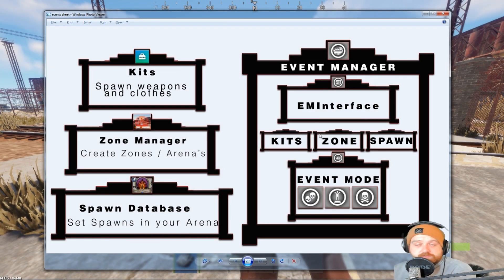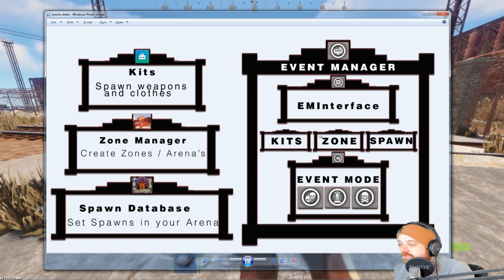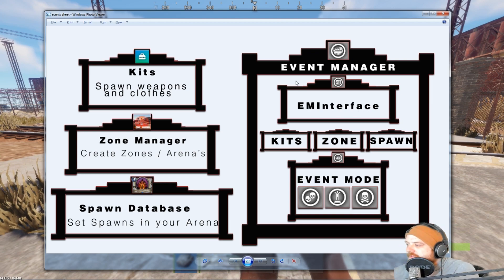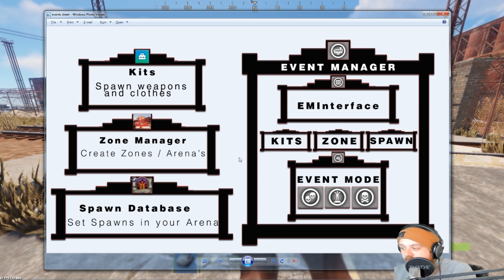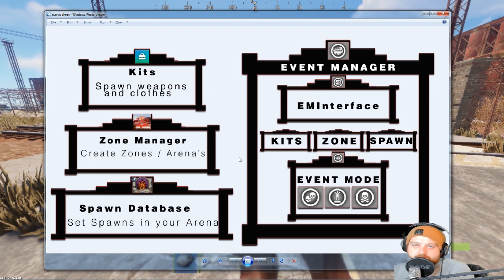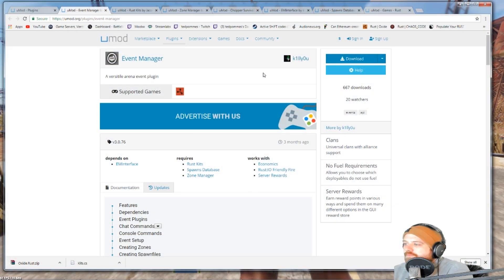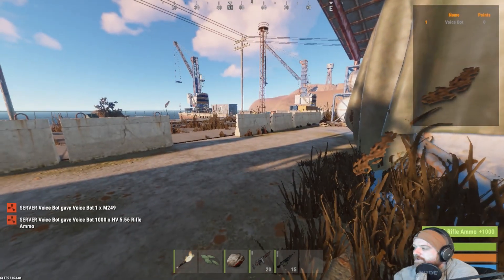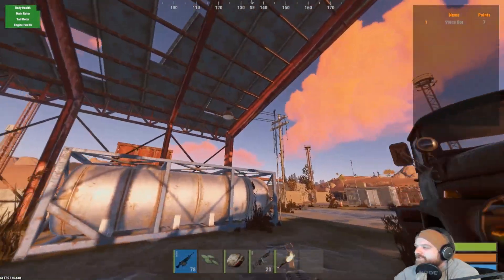#4 - How to run events on your Rust Server! - EventManager FREE!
Our 100 pop solo/duo vanilla 2x is also live! Search  for Ted Pommes under modded or typ this in your console (f1 by default) to connect directly

Audio is a little choppy at sometimes, sorry for that, could not fix it.

I always advice to look at a plugins config file to see what options you have.

If you have any questions or requests for a upcoming tutorial please let me know :) Good luck, and Have fun! =D

Chapters:
00:00 intro

0:53 - what are we going to do?

2:27 - My off screen preparation

3:13 - Downloading the plugins

4:22 - Loading the plugins

5:35 - Creating a kit

7:18 - Creating a zone
7:55 - Zone size
8:48 - Setting Zone flags / rules

10:16 - Creating a spawn database

12:08 - Overview

12:38 - Creating an event

14:30 - Opening the event

15:09 - Joining the event

15:22 - Starting / testing the event
16:40 - Finishing the event

17:25 - Outro
18:20 - Outro Outro
18:37 - Outro Outro Outro

Commands:
COMANDS ZONE:
/zone_add
/zone nobuild true nodeploy true undestr true autolights true killsleepers true noboxloot true
/zone nocorpse true nocollect true nodecay true nodrop false nogather true nokits true
/zone nopickup false noplayerloot true noremove true notp true notrade true noupgrade true
/zone nostability true
/zone_remove ZONEID
/zone_list
/zone name

COMANDS SPAWNS:
/spawns new
/spawns add
/spawns save name
/spawns remove name
/spawns show
/spawns close

Commands: kits
kit list -- see the full list of kits
/kit add name -- add a new kit
/kit remove name -- remove a kit from the database
/kit edit name -- edit a kit
/kit resetkits -- delete all kits and player data
/kit resetdata -- reset player data

Any feedback is apriciated, consider giving a like if you actually liked the video, so i know this is what people want to see.

TED

=D